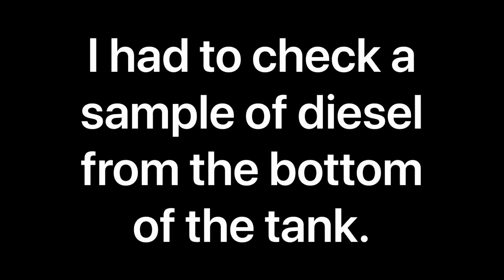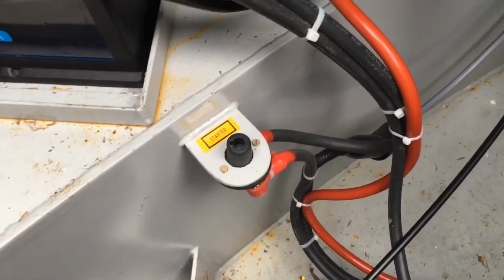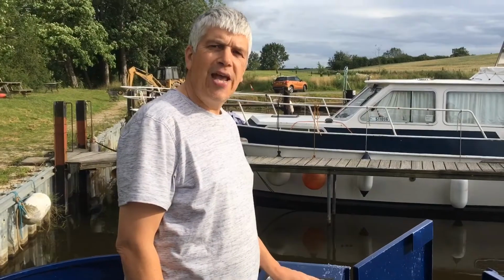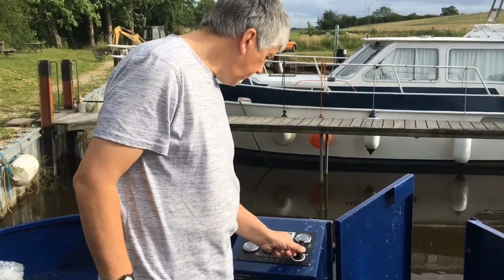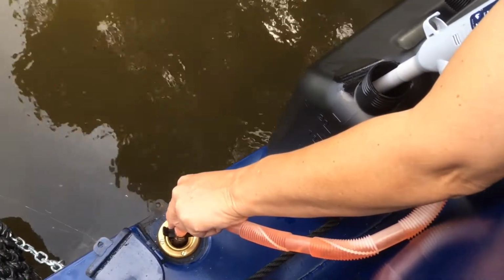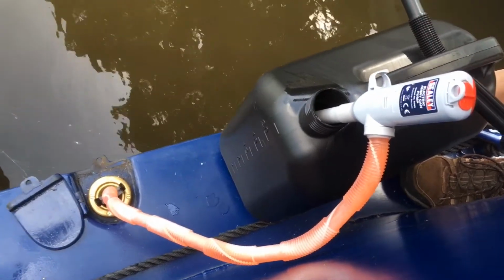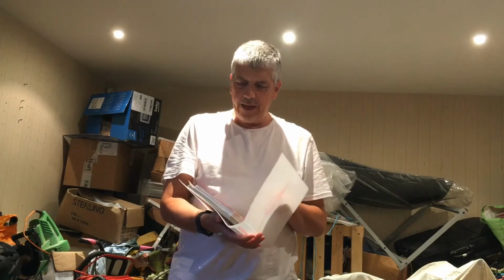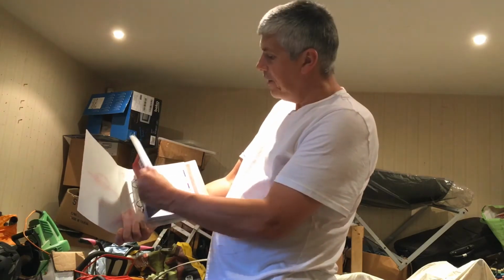17: Will the boat engine start after 9 months and BSS prep...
The engine on our boat had not been started for over 9 months! With the winter lay-off and COVID 19 lockdown straight after we had no choice. Battery charged, oil checked, battery leads checked and most of all, the diesel checked for water contamination. This is how it went. Then the preparation for the BSS. The waterways equivalent of the car MOT.